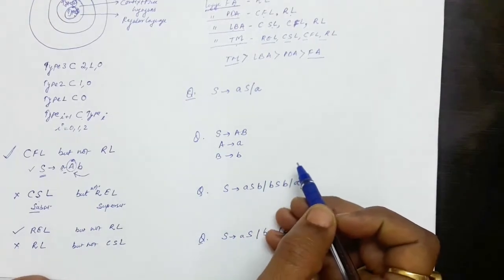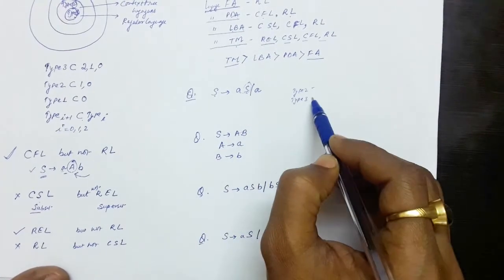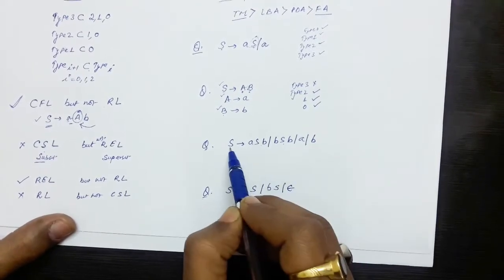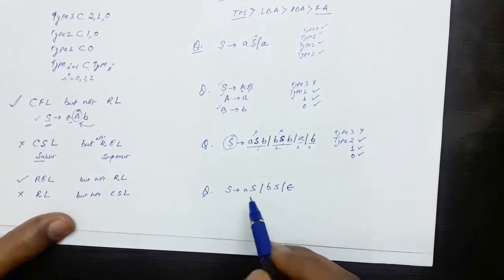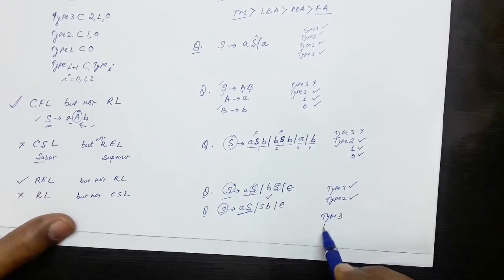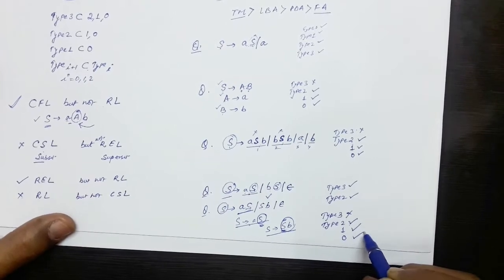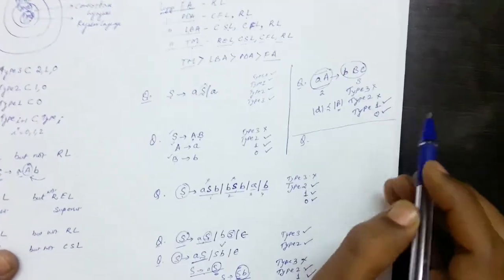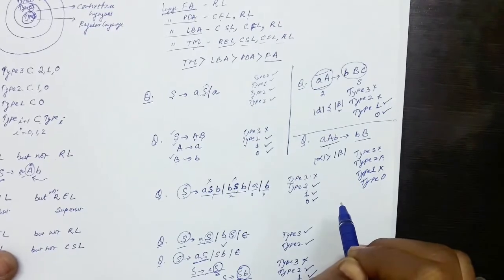Identification of Type of Grammar || Type 0, Type 1, Type 2, Type3 Grammar || Lecture 3 of 3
Grammar in Compiler
Grammar in Automata
Identification of Grammar
Type 0,1,2,3 Grammar
Regular Grammar,
Left linear Grammar,
Right Linear Grammar,